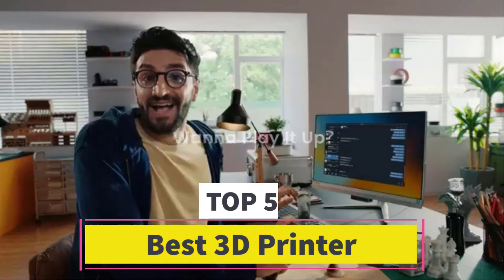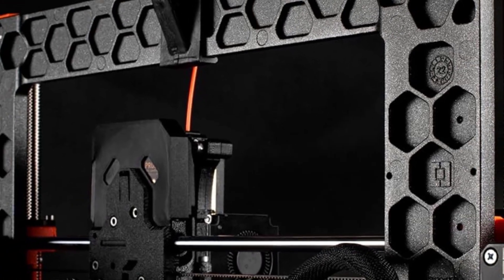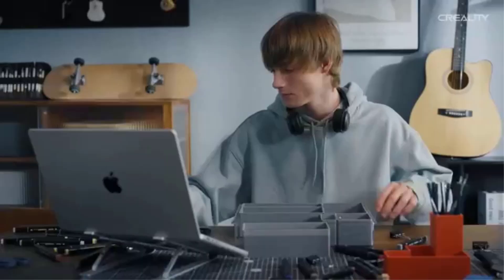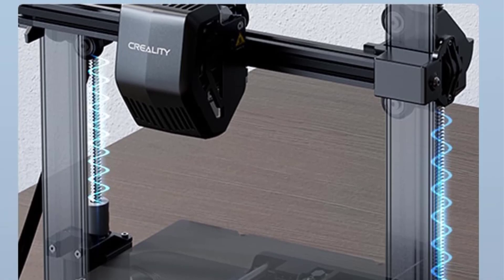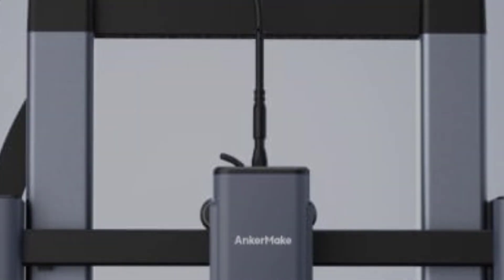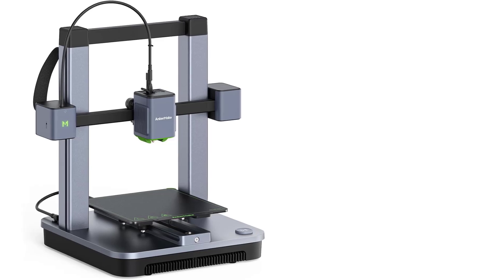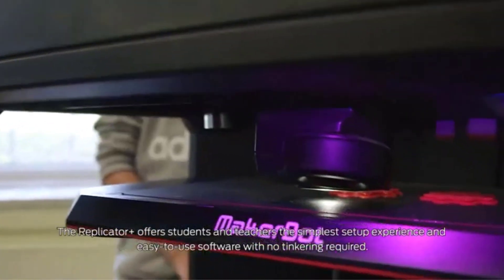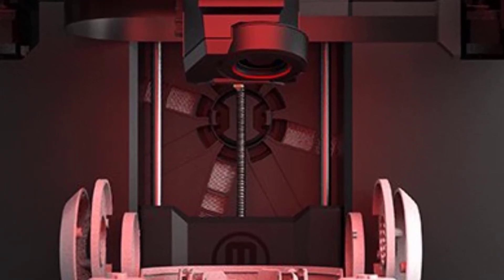Best 3D Printer in [2025 ] Top 5 Best 3D Printer Reviews and Buying Guide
📌Product Link📌:
1. Original Prusa MK4

2. Creality Ender-3 V3

3. AnkerMake M5C 3D Printer

4. Bambu Lab A1 mini

5. MakerBot Replicator+